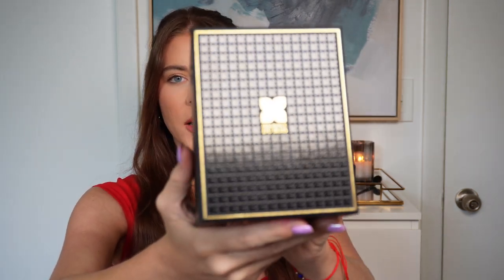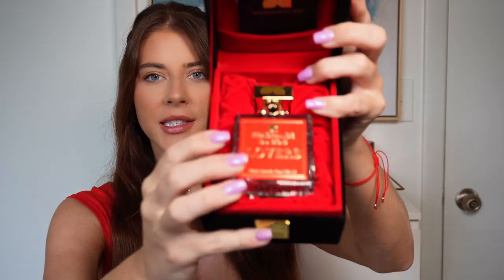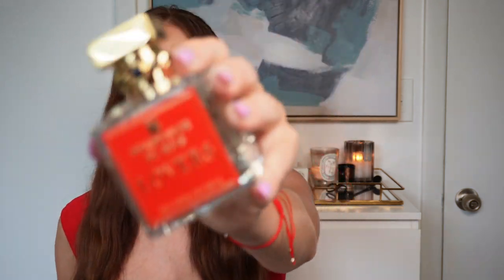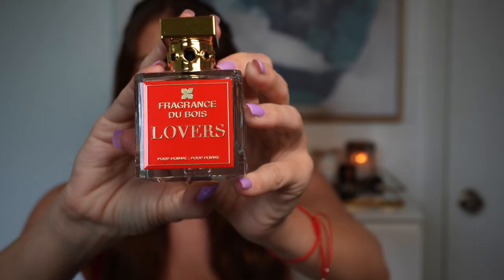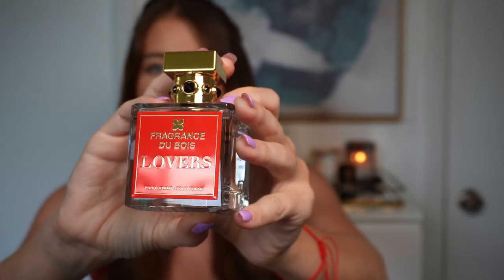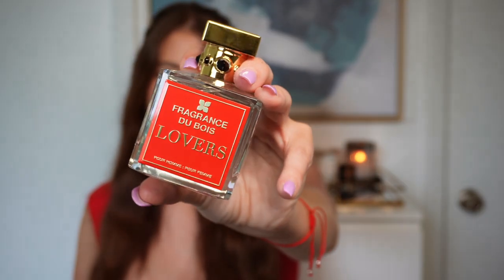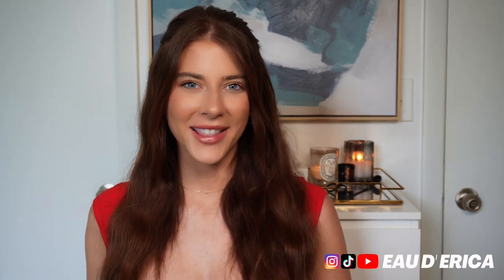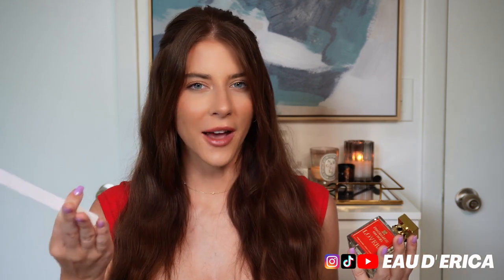*NEW RELEASE* LOVERS by Fragrance du Bois My HONEST First Impressions! Niche Unisex Fragrance Review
My Jewelry Company: